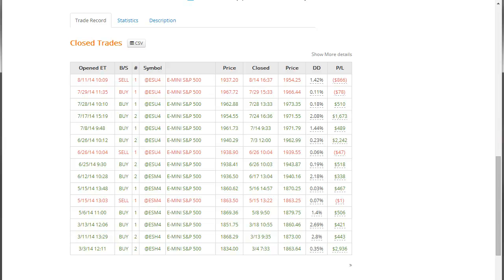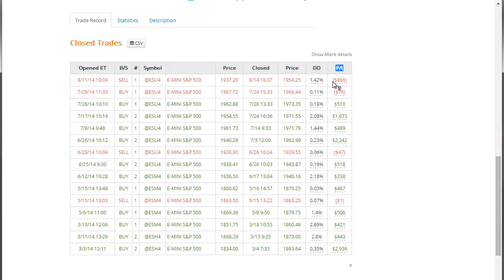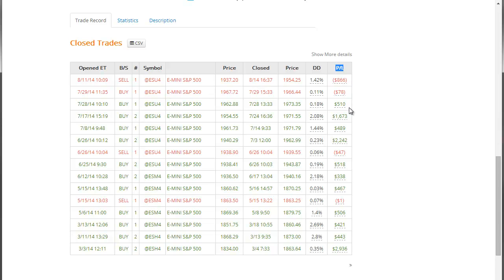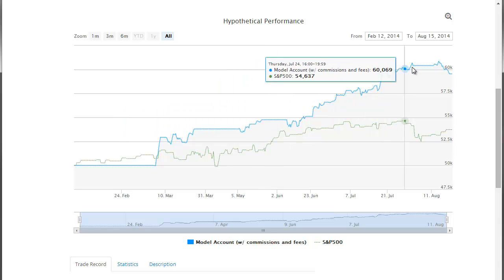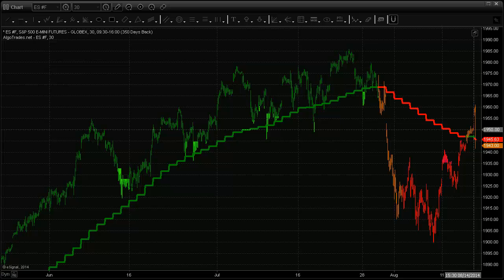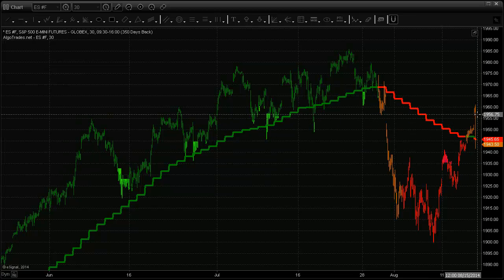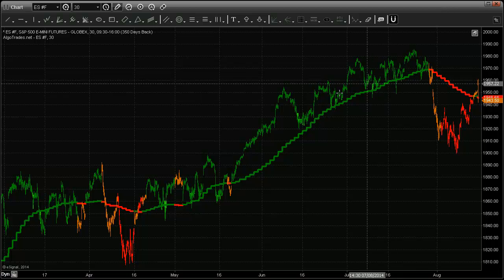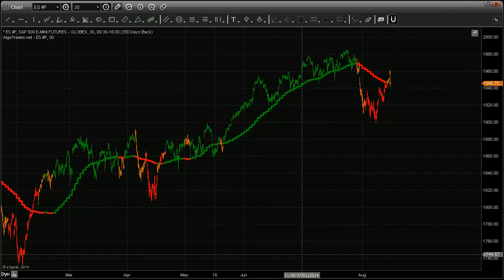How The Stock Market & Automated Trading Systems Work Together